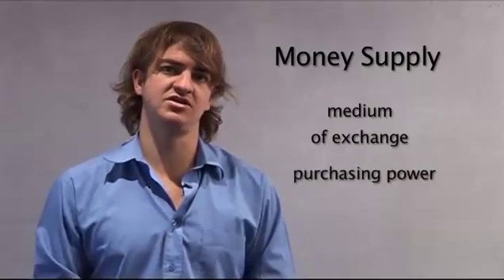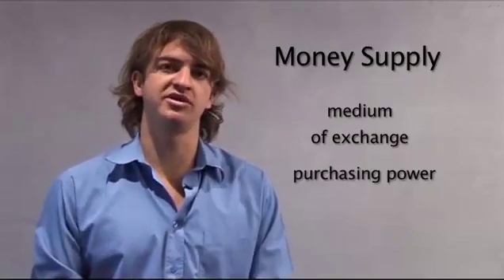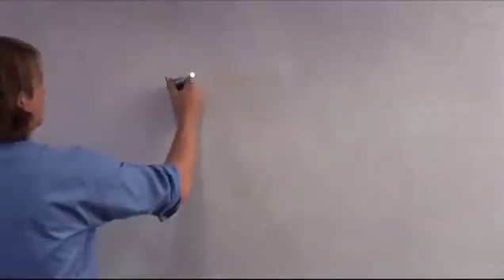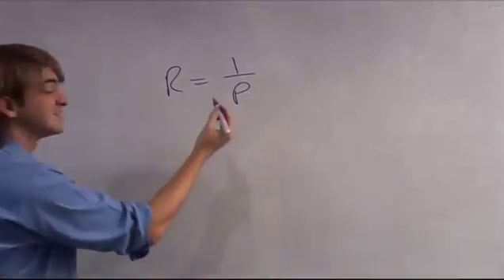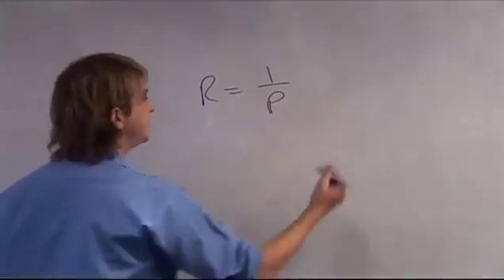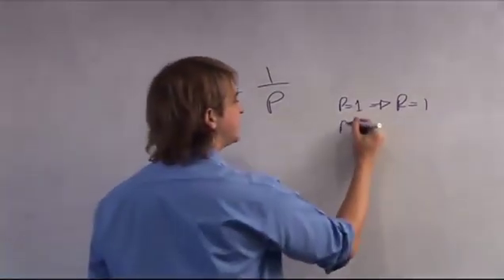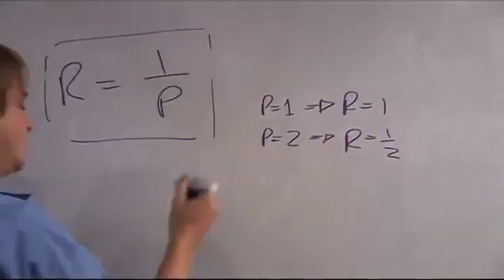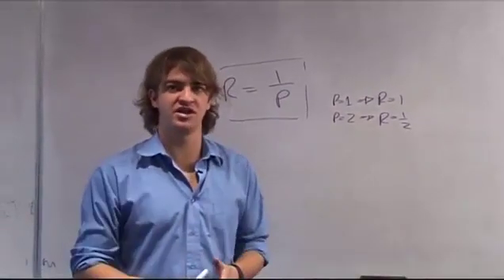28 - What is money?